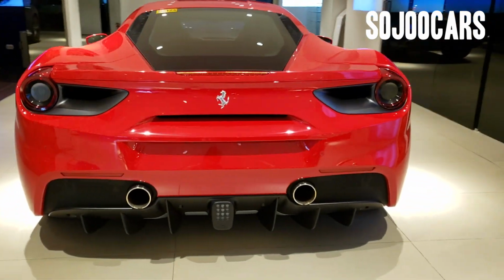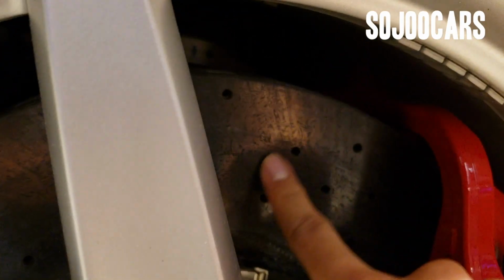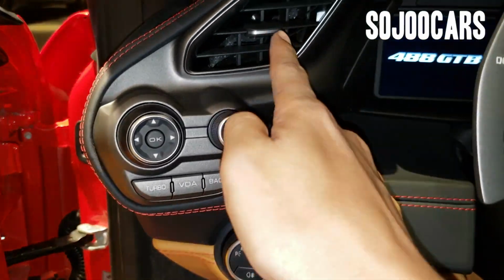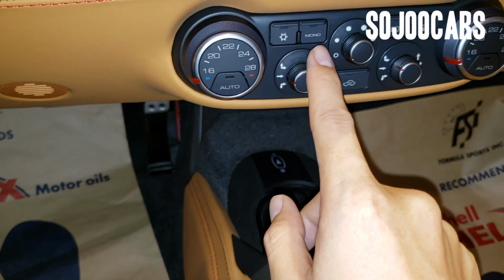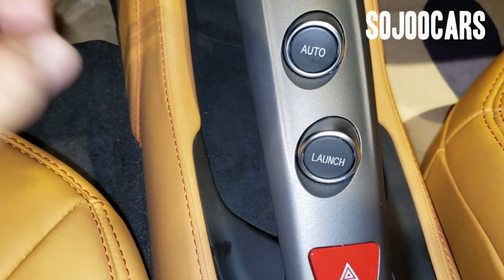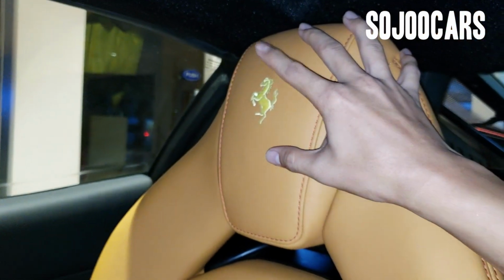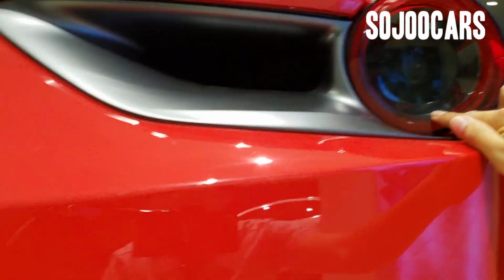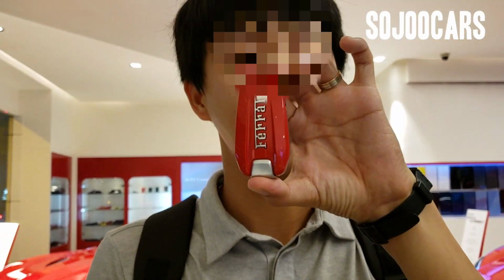Ferrari 488 GTB Berlinetta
This video is about Ferrari 488 GTB Berlinetta

Ferrari 488 GTB is next to the Ferrari 458.

Ferrari 488 GTB is a super car with F1 like racing capabilities that can also serve everyday

purpose.

488 is so iconic and is considered to be a small saloon car or the "Berlinetta".

This car is like a space ship and a fighter jet.

Thank you everyone for taking your time to watch the contents on this channel.

Thank you again Autostrada for giving me not only the permission to document but also all the

hospitality and kindness.